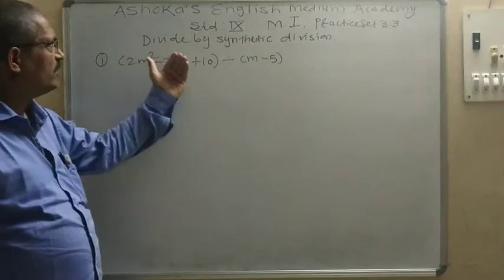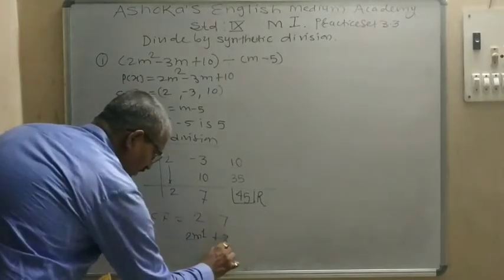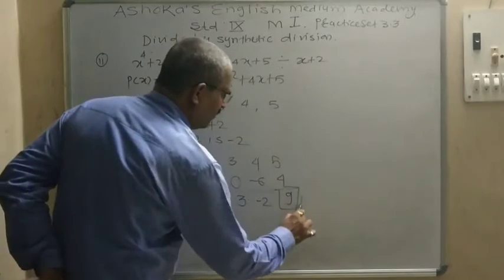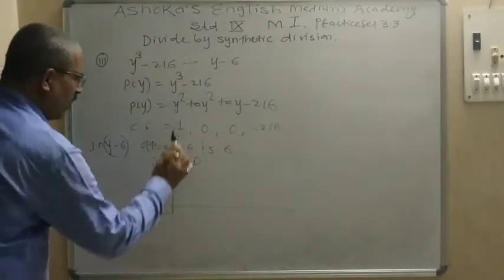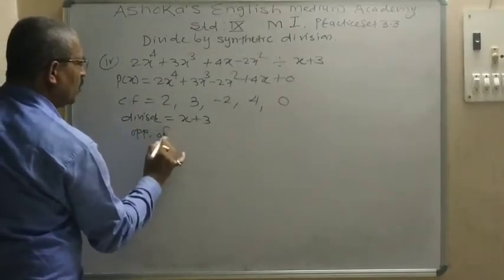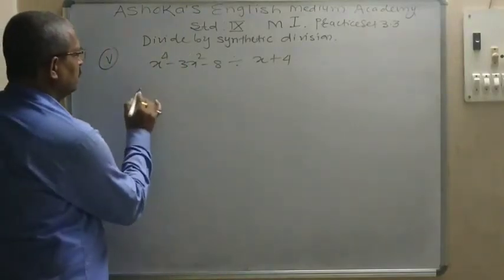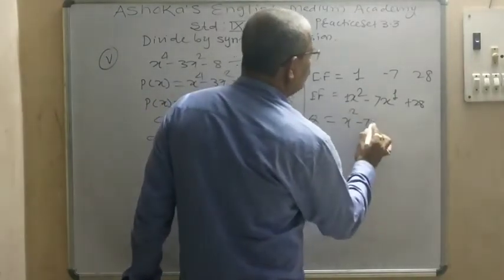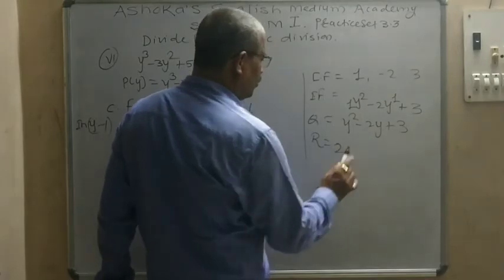9th std polynomial Practice set 3.3